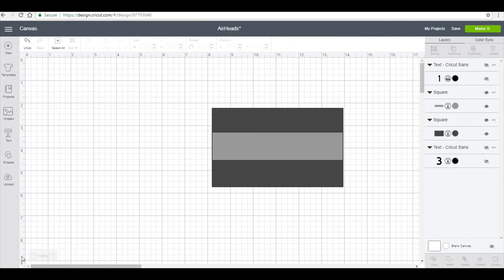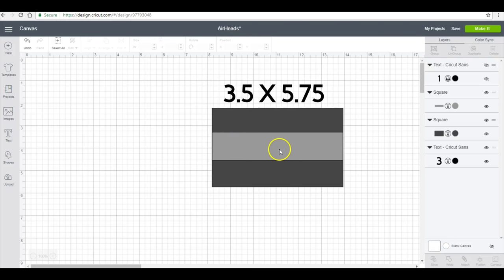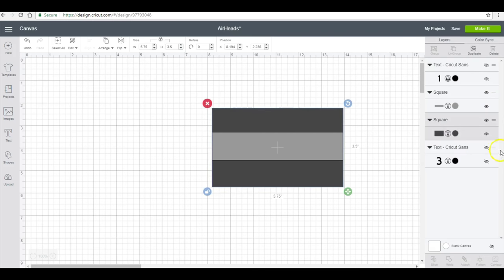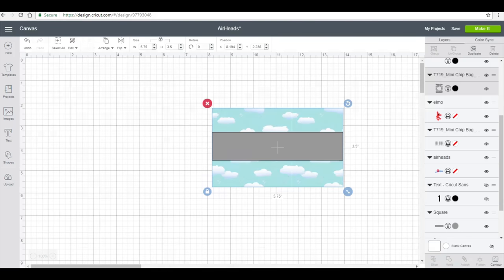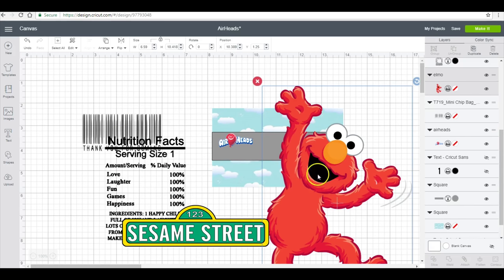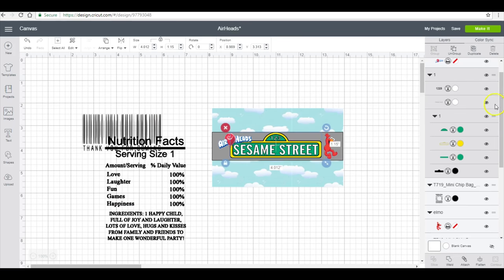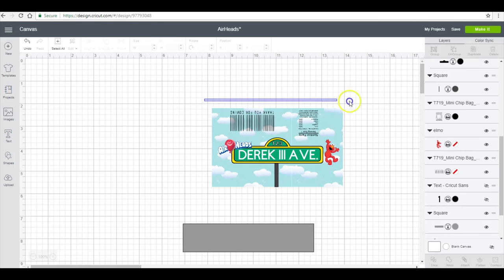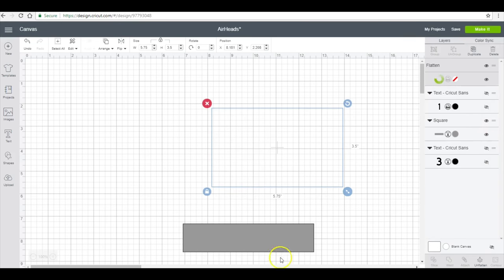Air Head Wrapper | Make it with Cricut | Tam's Sweet Life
Epson Workforce 7610

Hammermill Glossy Paper

Fruit Snacks

Etsy file: